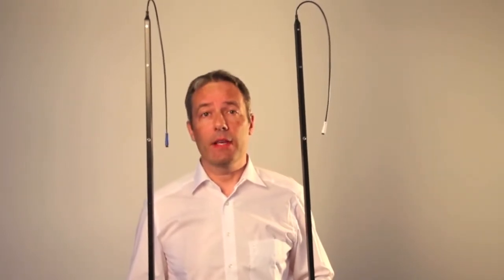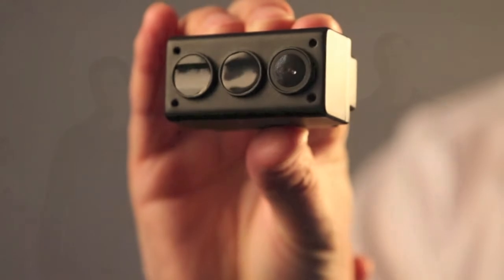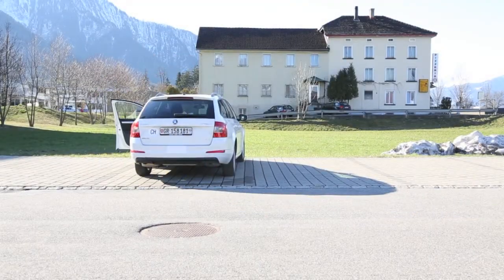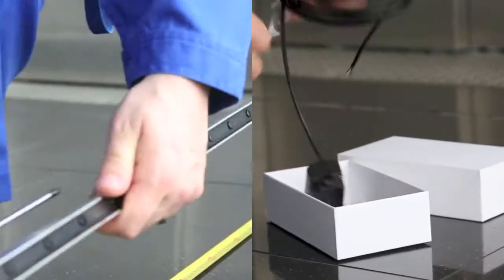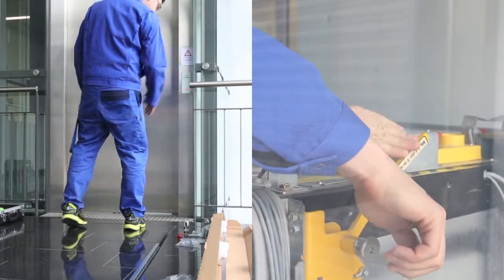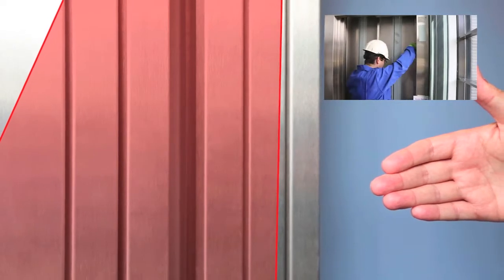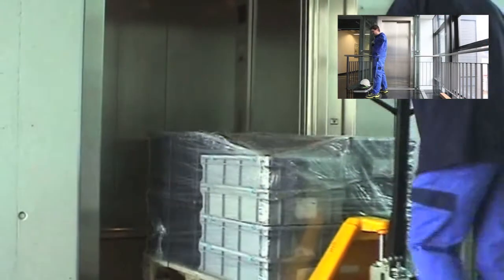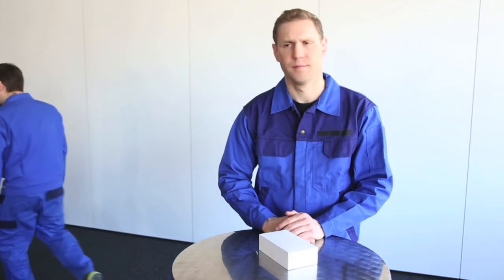clip CEDES TOFgard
TOFgard bietet einen über die gesamte Schliesskante der Kabinen- und Schachtüren erweiterten Schutz und übersteigt die Anforderungen der EN 81-20. Dies verringert massiv mögliche Verletzungen und Schäden. Zudem ist der Sensor in vier Minuten montiert.